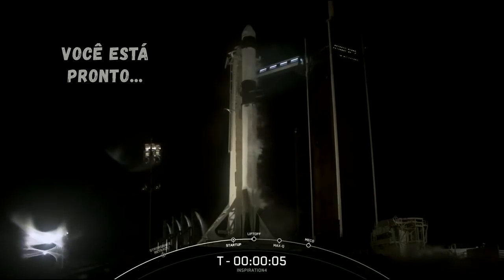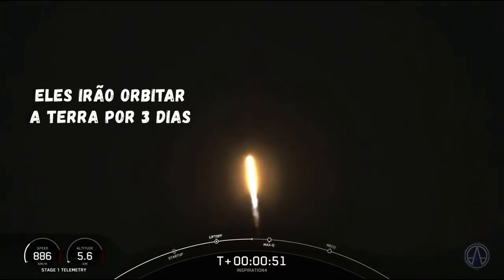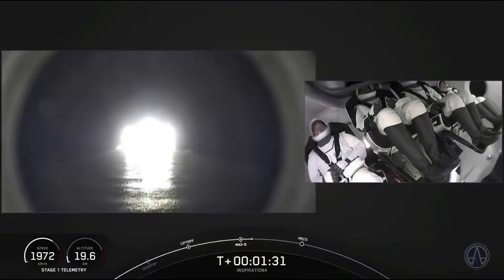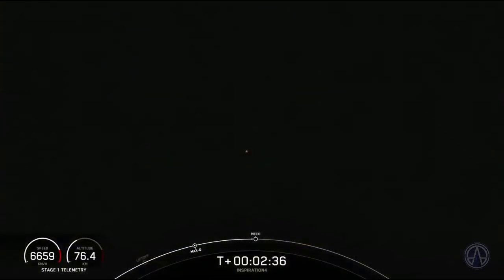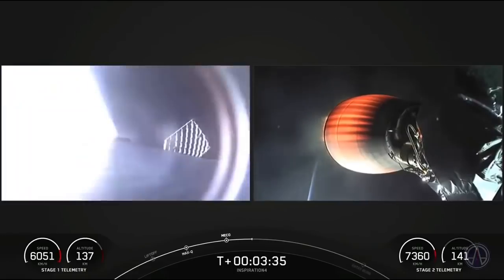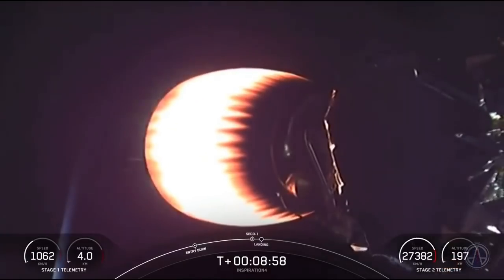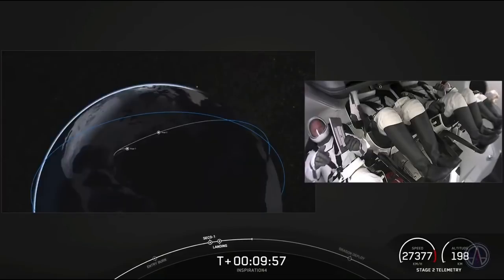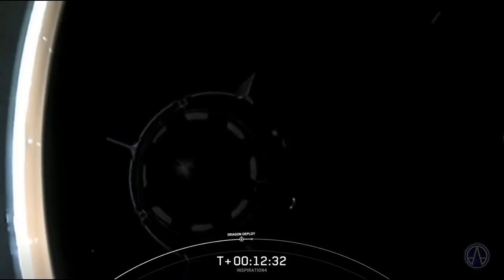Inspiration4: lançamento e imagens inéditas de dentro da cápsula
Reveja o lançamento da missão Inspiration4 com emoção e novas imagens de dentro da cápsula já em órbita da Terra.

Whitesand - Eternity (Epic Beautiful Dramatic Emotional Instrumental)
Whitesand (Martynas Lau)
Title: Eternity

Créditos:
Spacex
Eternity epic instrumental
Falling esoneri